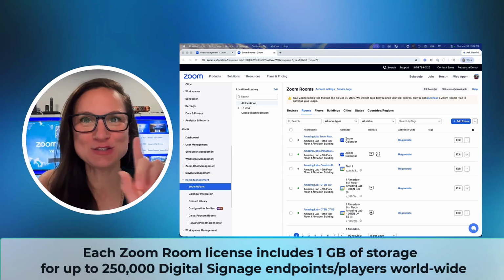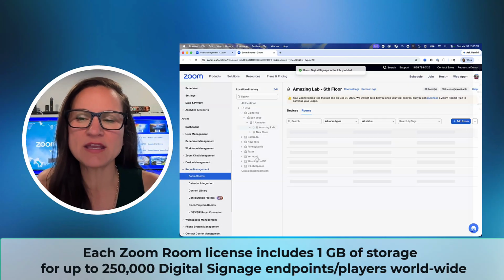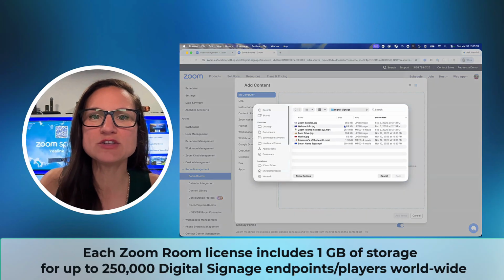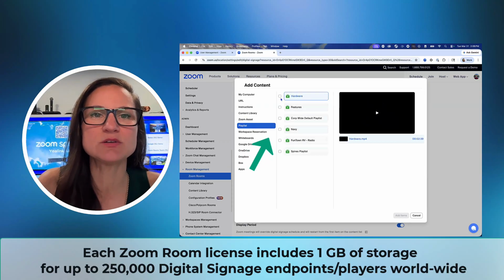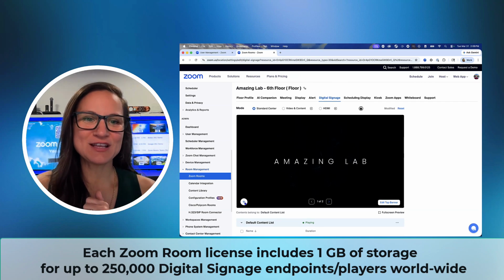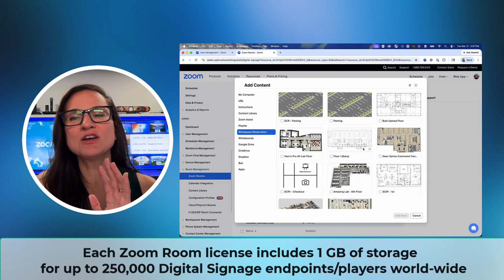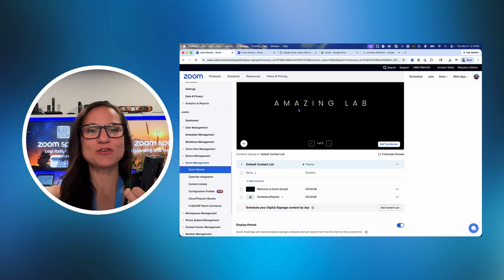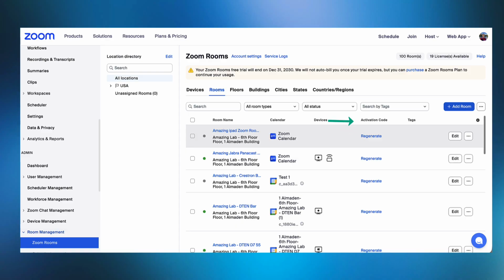Zoom Room Digital Signage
Discover how Zoom Rooms Digital Signage can transform your workplace communication and engagement! In this video, we’ll walk you through how to use Zoom Rooms Digital Signage to display dynamic content—such as company announcements, meeting schedules, dashboards, and more—across any screen in your organization.

Learn how easy it is to manage and update your displays remotely, customize your content for different locations, and maximize the value of your Zoom Rooms setup. Whether you’re in IT, workplace operations, or communications, Zoom Rooms Digital Signage helps you keep teams informed and connected.

Key Highlights:
Effortless setup and management through the Zoom admin portal
Display images, videos, URLs, and live content on any screen
Schedule signage content to match your organization’s needs
Enhance internal communication and visitor experience
Optimize workspace utilization with integrated room availability and status
💡 Perfect for: Hybrid offices, campuses, retail spaces, and enterprise environments looking to simplify digital communication.